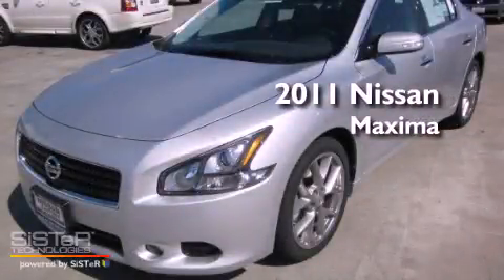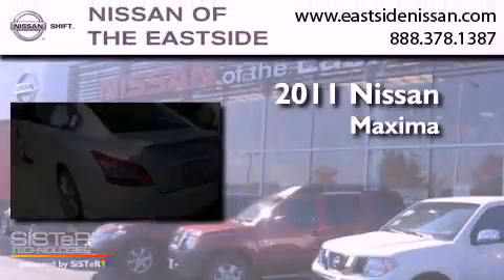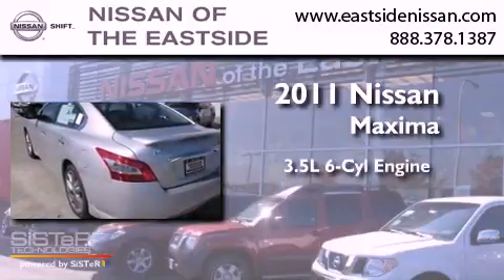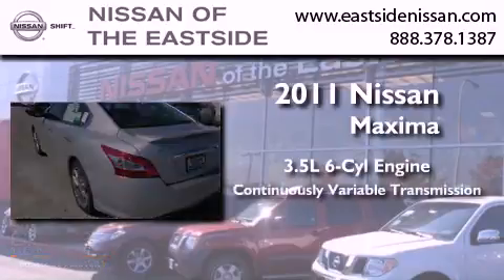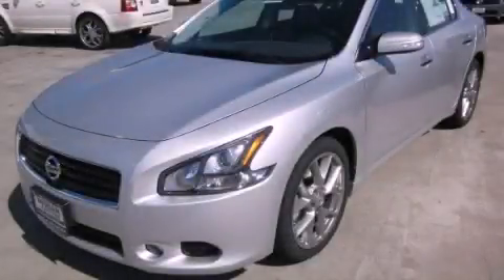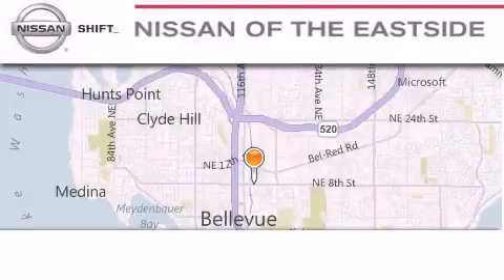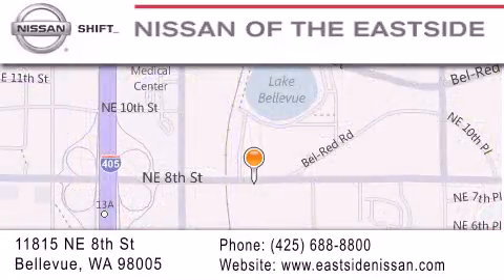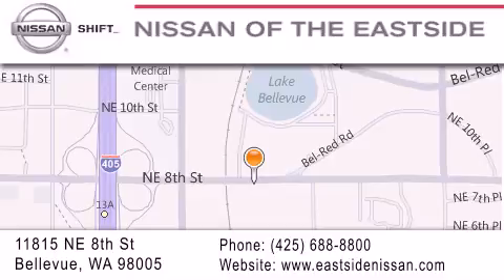2011 Nissan Maxima Bellevue WA 98004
Year : 2011
 Make : Nissan
 Model : Maxima
 Engine : 3.5L V6 DOHC 24V
 Trans . : CVT
 Exterior : Brilliant Silver Met
 Miles : 25
 Interior : Black
 Stock : 10938

 2011 Nissan Maxima Bellevue WA